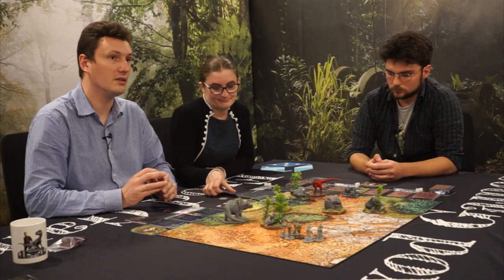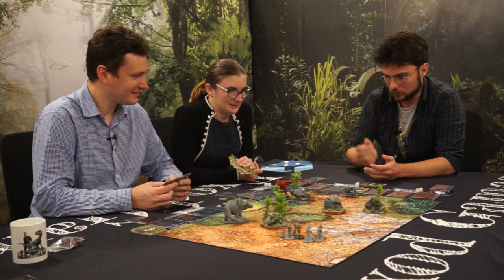The Triceratops' charge! Jurassic World Miniature Game (3 players)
The team of Exod Games plays one of the Scenarios of Jurassic World Miniature Games.